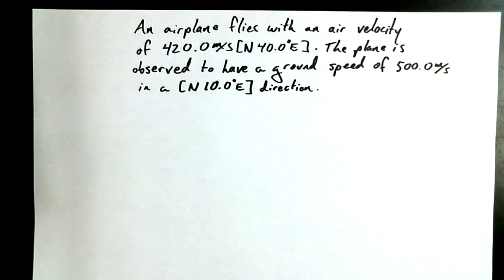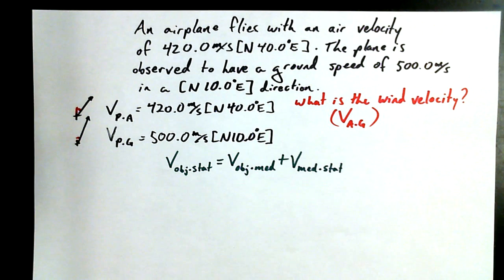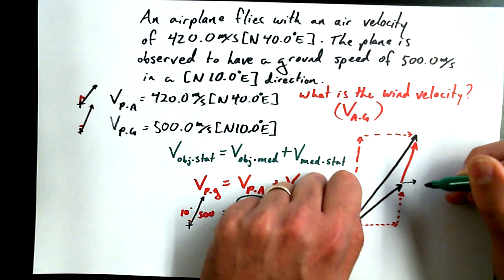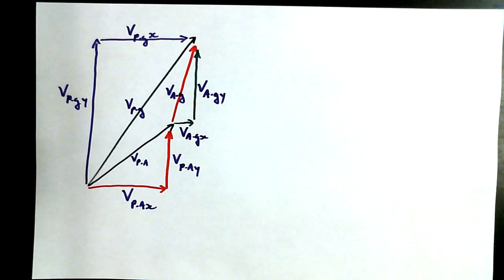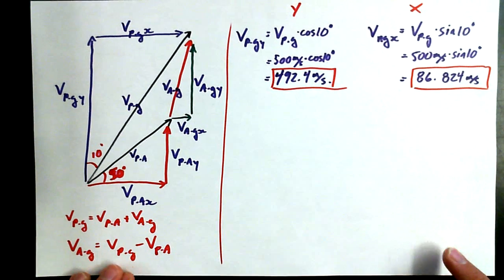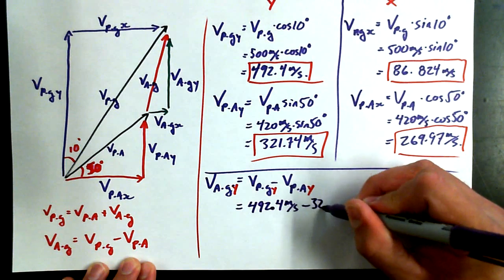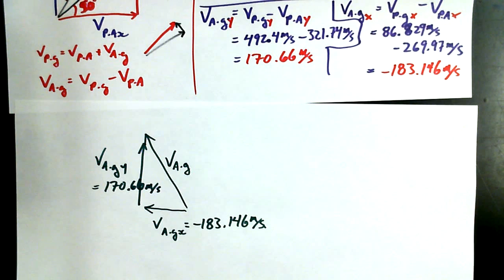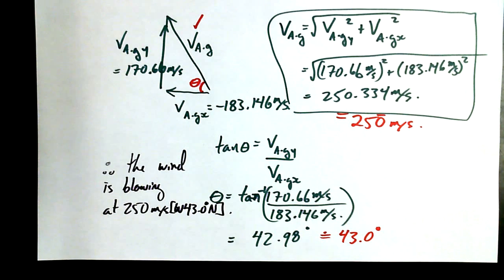1 8Hb Airplane in the wind example